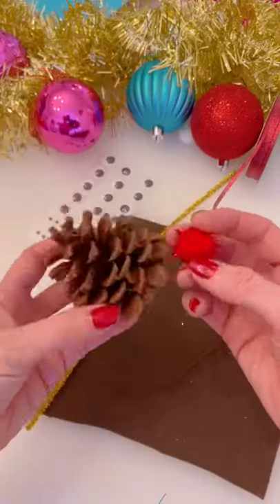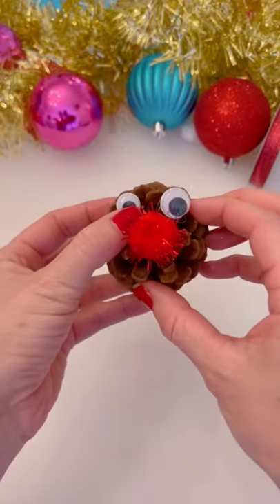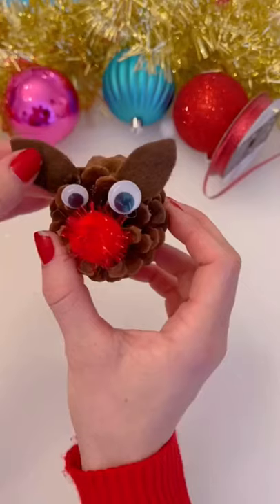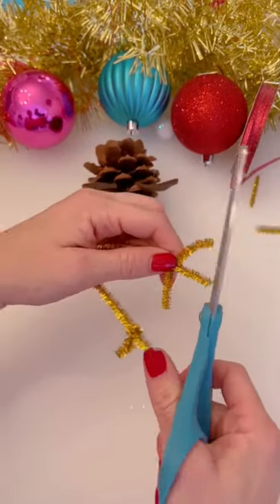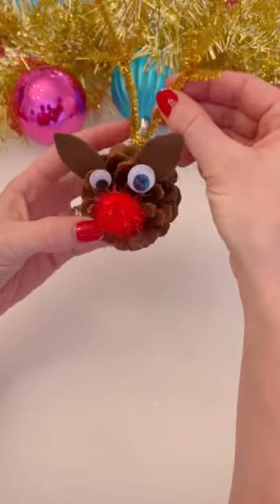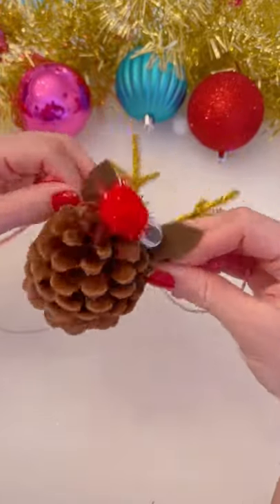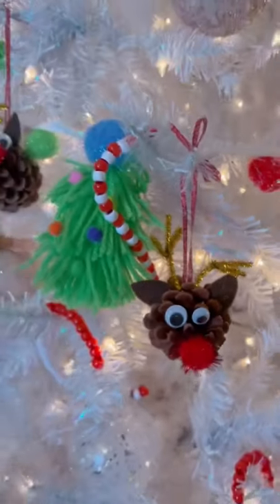Pine Cone Reindeer Ornaments!